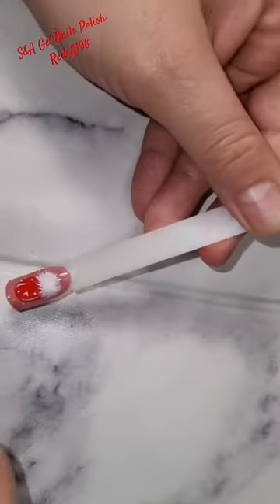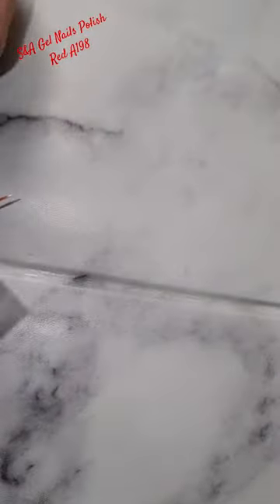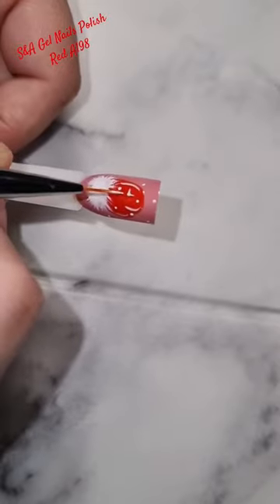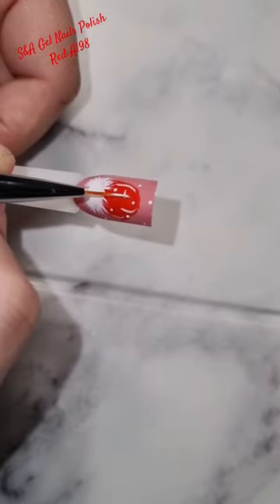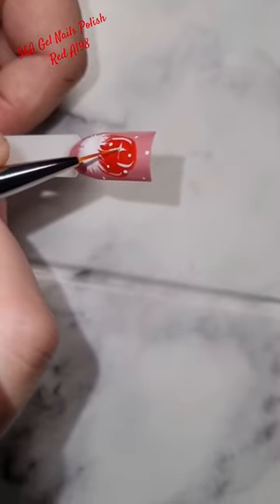Christmas Nail Design Tutorial, Nails Art Ideas